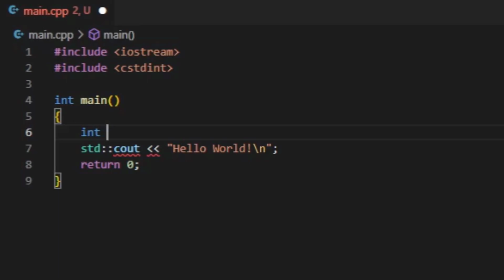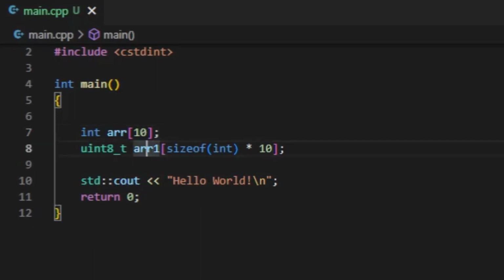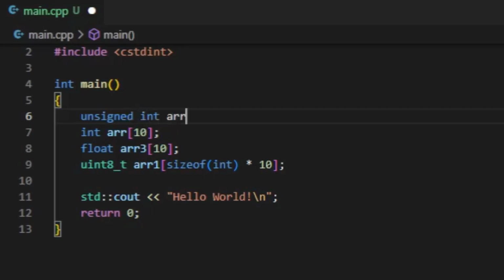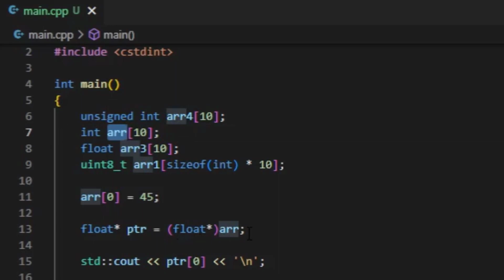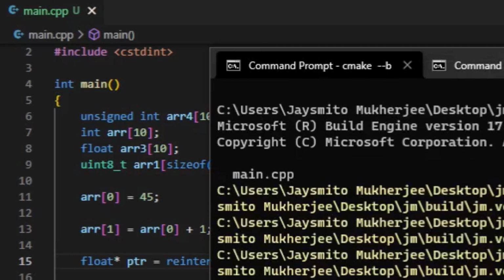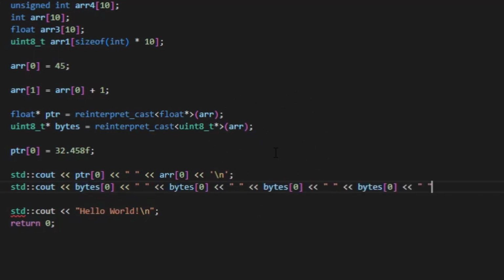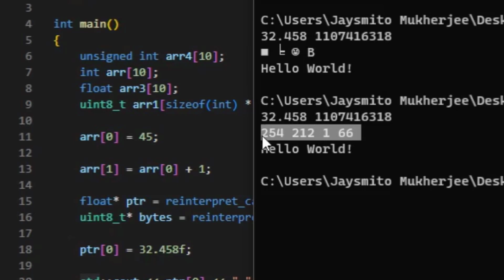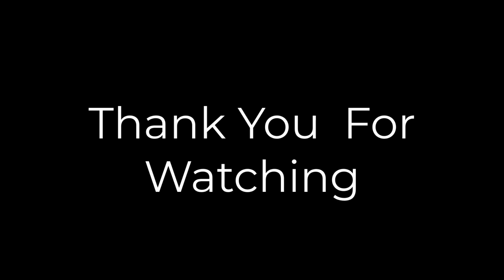What are Arrays? | Data Structures & Algorithms| Jaysmito Mukherjee